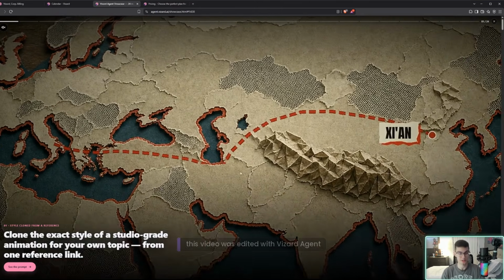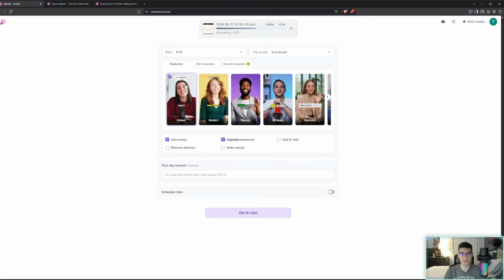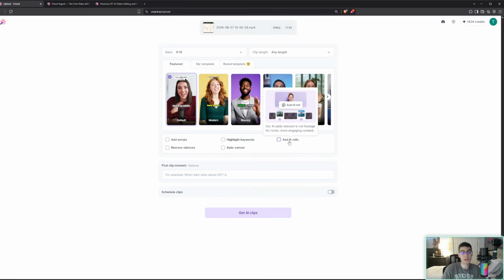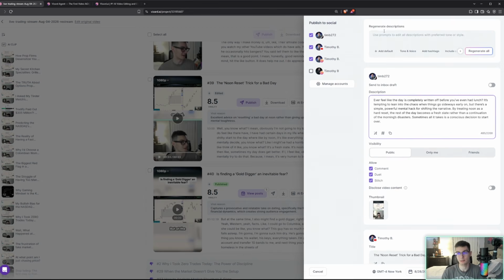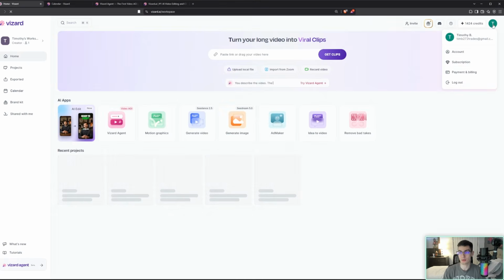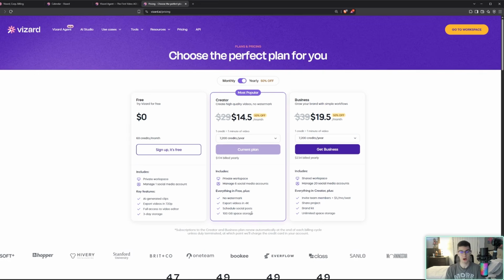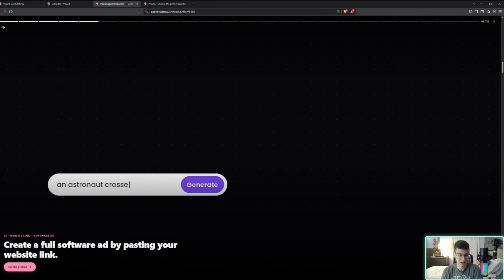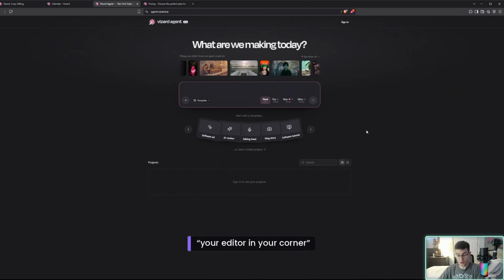Vizard AI Review: AI Clipper & Video Editor | 1 Video → 33 Posts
I post YouTube videos, Shorts, Reels, TikToks, and livestream on YouTube, Twitch, and Kick — while working a part-time job and running a business. I don't have time to edit, and paying a clipper is expensive. So for months I've been using Vizard, an AI clipper that turns my streams and long-form videos into ready-to-post shorts — captions, hashtags, and scheduling included. In this video I walk through the entire platform, real results from my own account (83 projects deep), the full pricing breakdown, and a first look at the new Vizard Agent.

In this review, one 12-minute video became 11 shorts, ready to publish across 3 platforms — 33 posts from a single upload.

⏱ Chapters
0:00 – Intro: why I needed an AI clipper
1:10 – Getting started with Vizard
1:37 – Projects dashboard & storage limits
3:05 – Uploading a new project
3:33 – V1 vs V2 models explained
4:07 – Clip settings & caption templates
5:21 – Emojis, highlights, AI b-roll & auto-scheduling
6:30 – Processing the video
7:18 – Reviewing the generated clips
8:10 – Publishing: AI captions & hashtags
9:48 – Scheduling & the content calendar
10:52 – The results: 1 video → 11 shorts → 33 posts
11:43 – Pricing breakdown (monthly vs yearly)
14:17 – Vizard Agent: AI editing examples
18:43 – Final thoughts